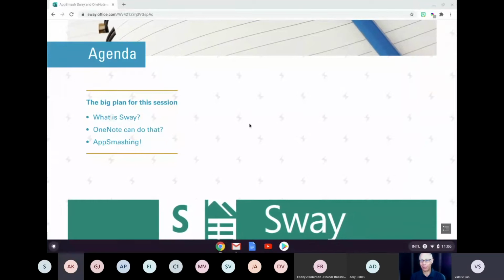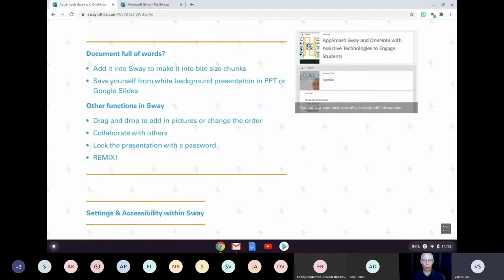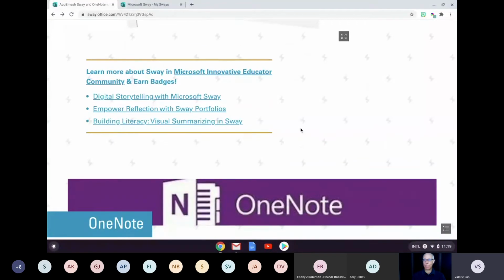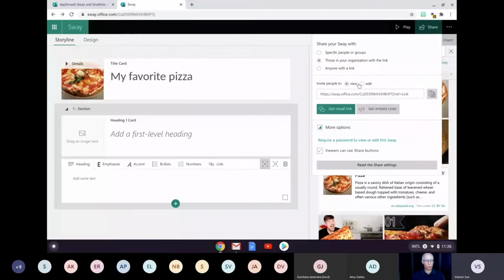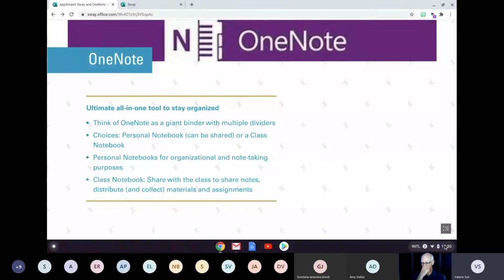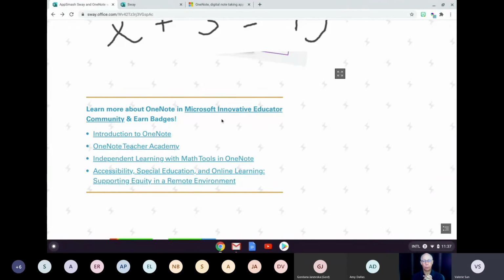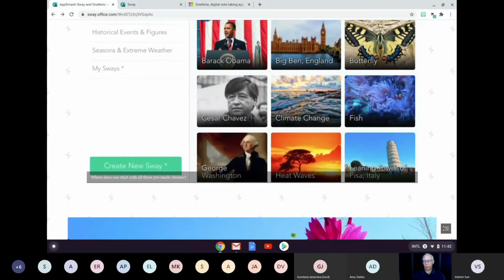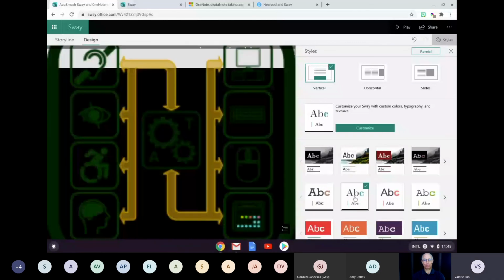AppSmash Sway and OneNote with Assistive Technologies to Engage Students with Valerie Sun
Higher education faculty will utilize embedded assistive technology in common edtech tools to ensure students’ academic needs are met during distance learning. Furthermore, faculty will discover creative spaces within these tools to engage student learning and help them demonstrate their understanding of complex content.